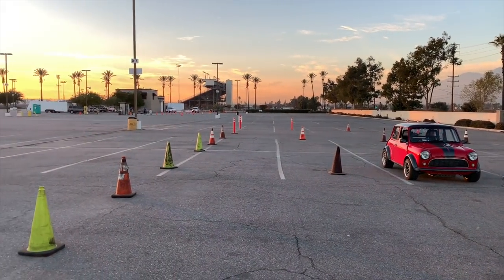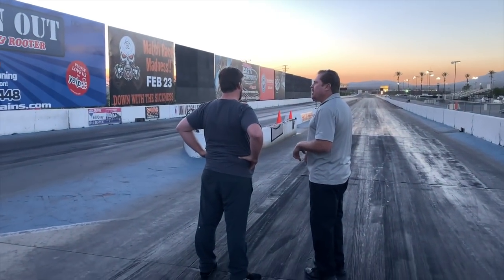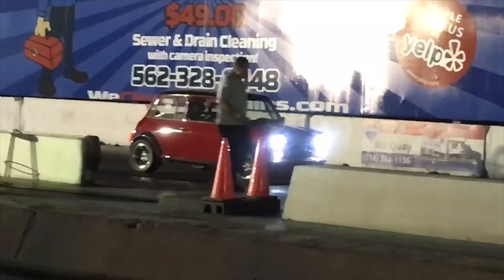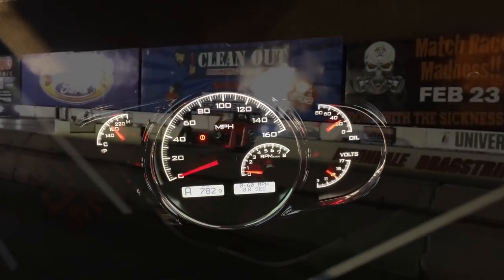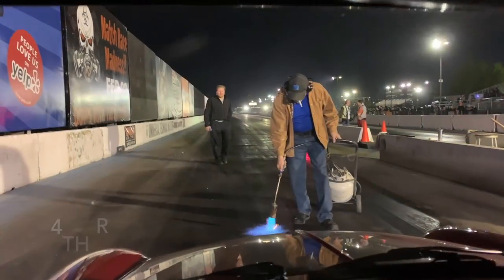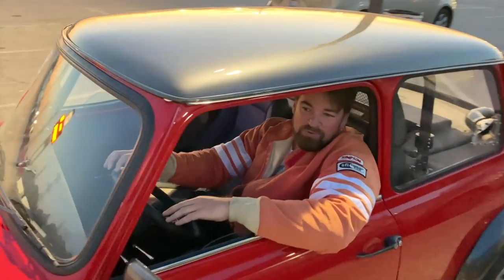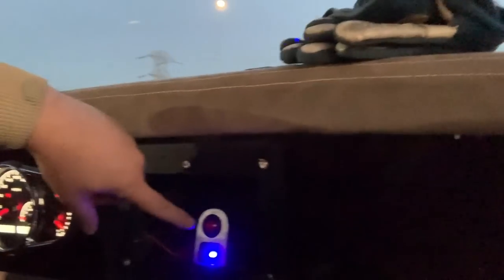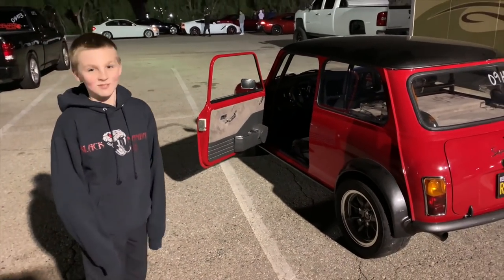500WHP Super Cooper S VS the Drag Strip with coach Tom Bayers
We took the 1974 Super Cooper S to Irwindale Speedway for the Thursday night test and tune drag races. Tips from coach Tom Bayers after we got the Super Cooper Back from Dyno tuning at Church. I can tell you that managing 500 Whp in a tiny 1500 lb Mini is not for the faint of heart! I have a bit of track training but not enough proper practice at the Drag strip. Getting the Super Cooper S to lay down its new found power takes finesse and quite a bit of practice. Over the course of several months I took the Super Cooper S to get ready for the race of a lifetime in a head to head show called the Fastest Car season 2 which airs 9/20/19 on Netflix. It was hard to practice knowing we had competition for watching us, so I had to do some sand bagging as we improved. Here is a Link:

NETFLIX: Fastest Car season 2 Episode 4